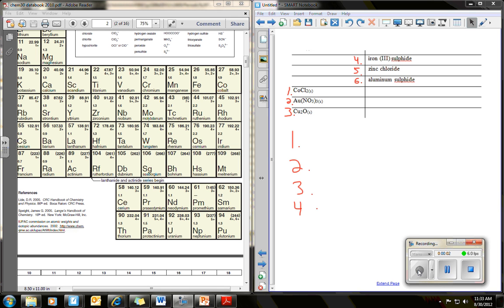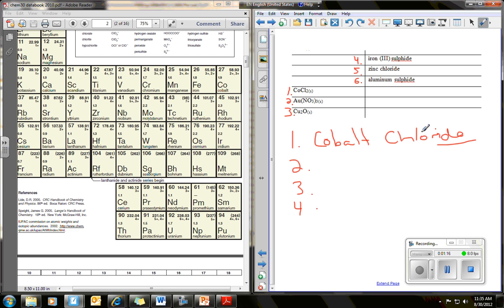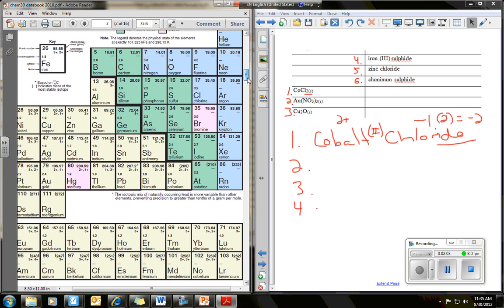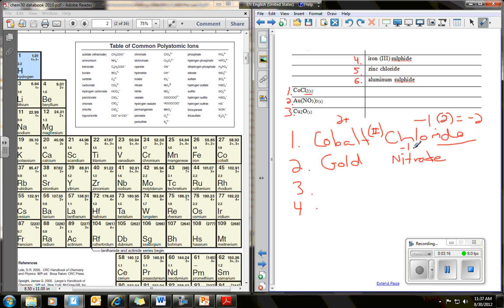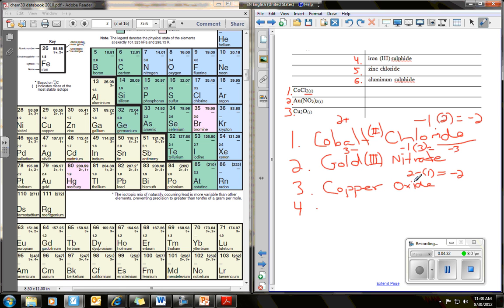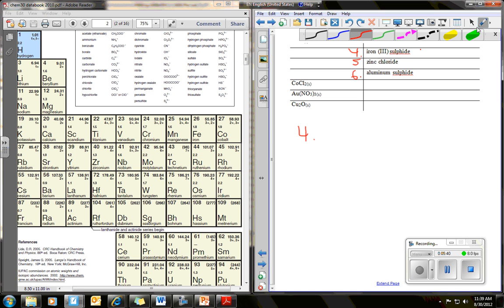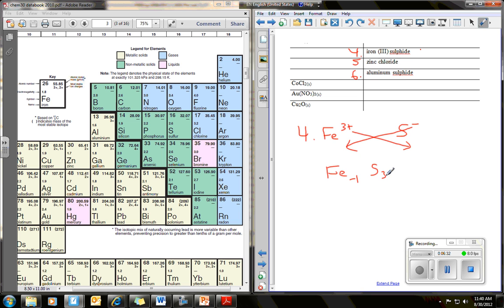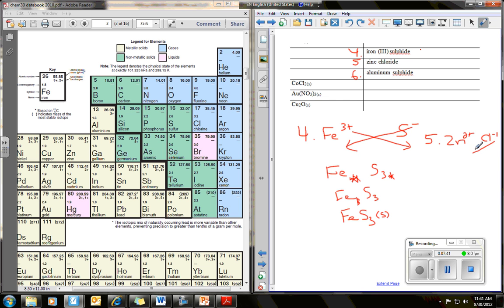outcome 6 ionic compounds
How to write the chemical formula and name of ionic compounds.